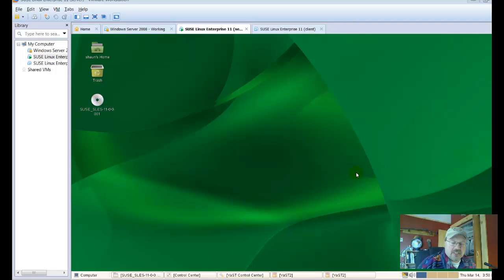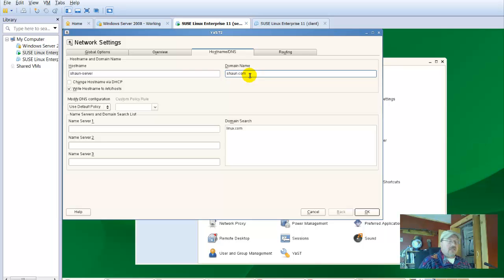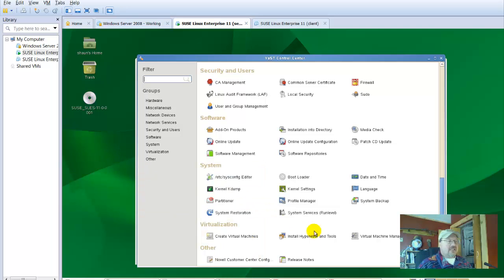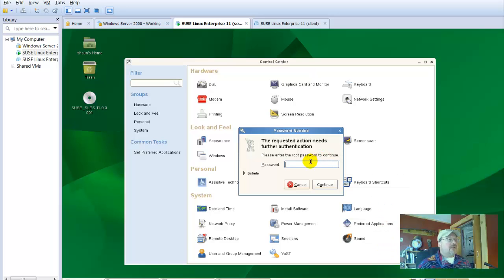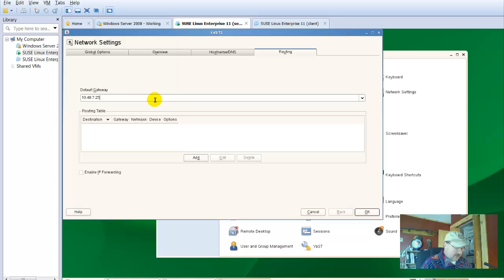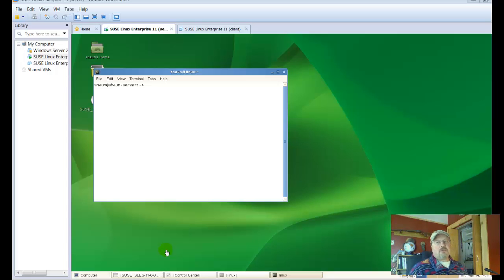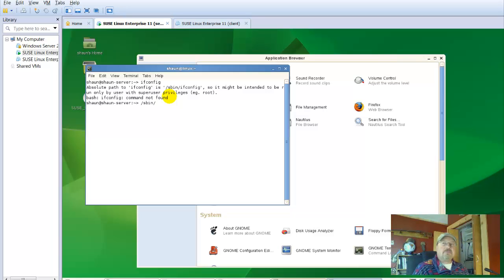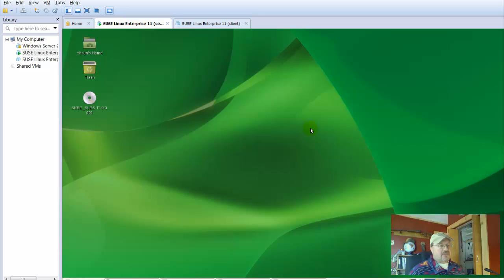CSCI 212 - SUSE Installation 2 - network setup and testing IP connectivity